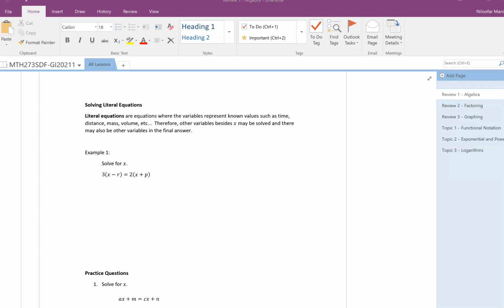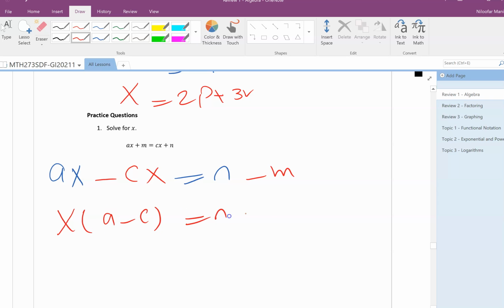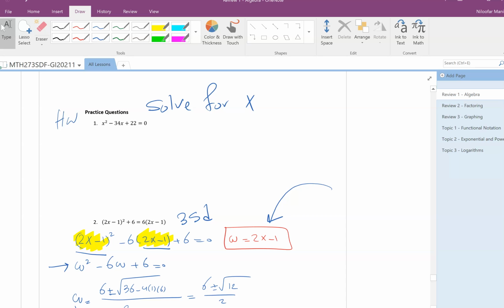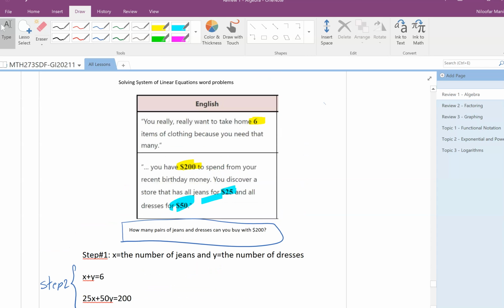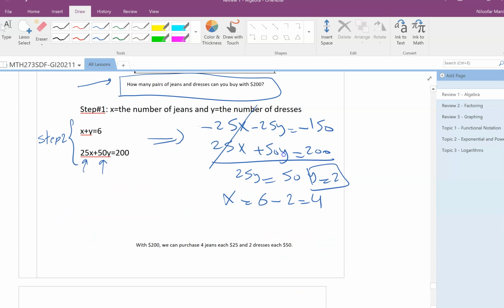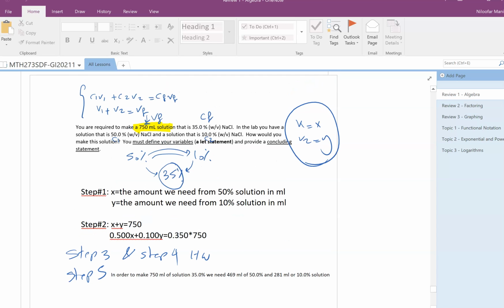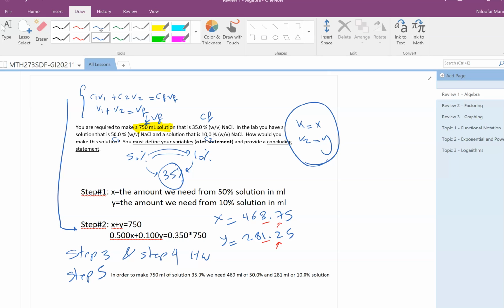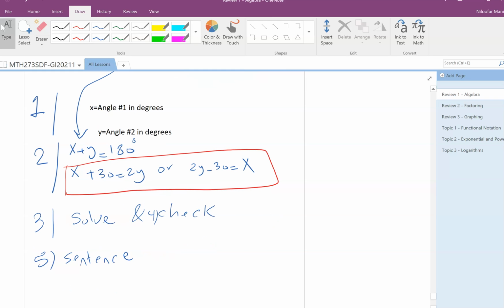MTH273 - Review#1 - 6